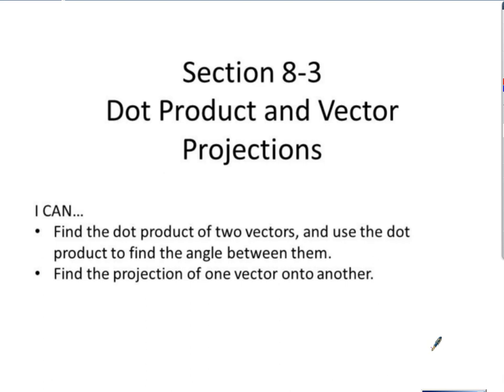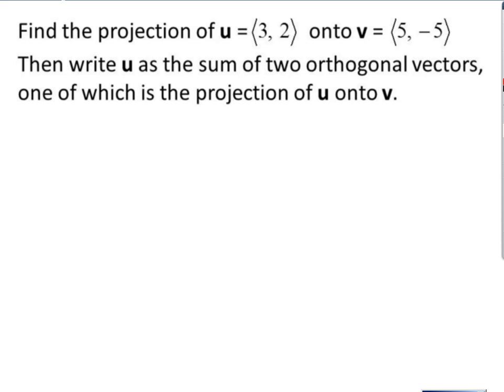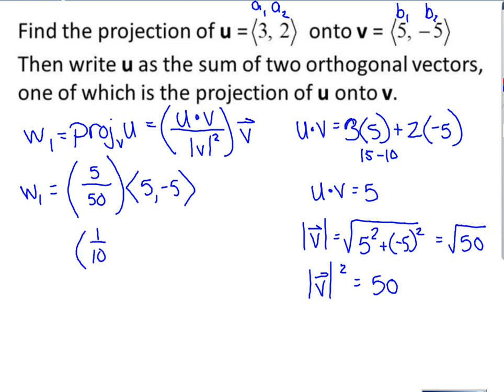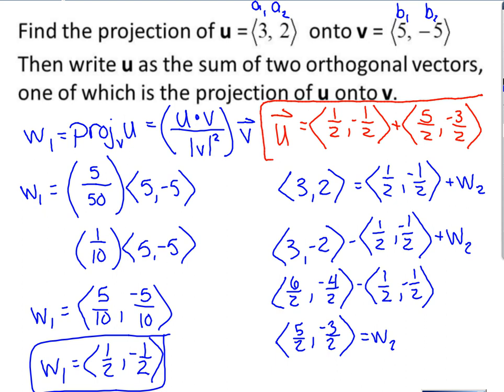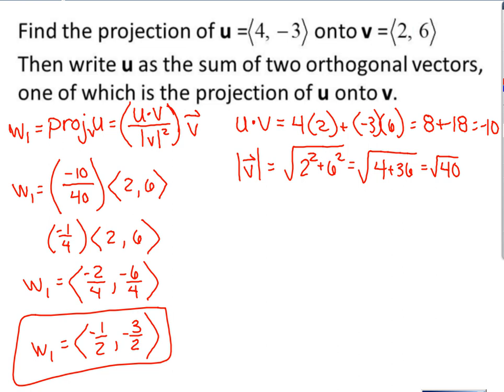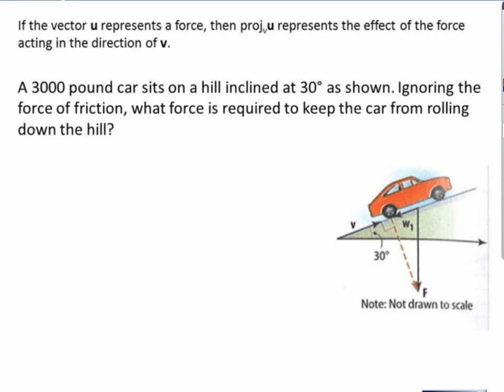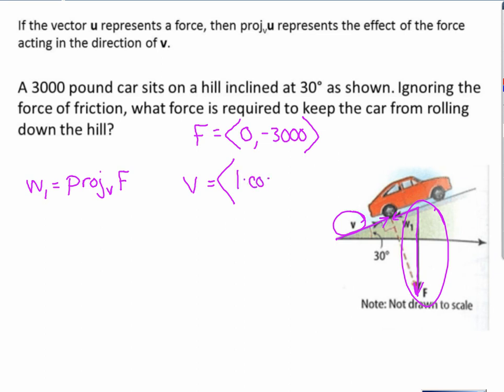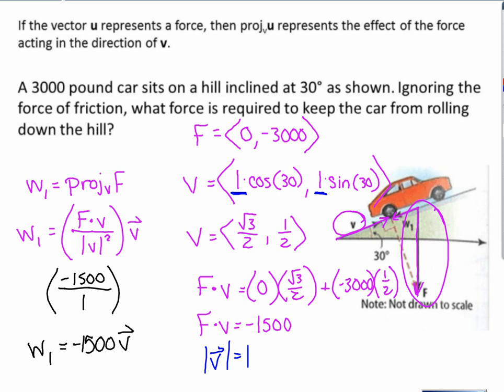Section 8-3 Part B Dot Products and Vector Projections